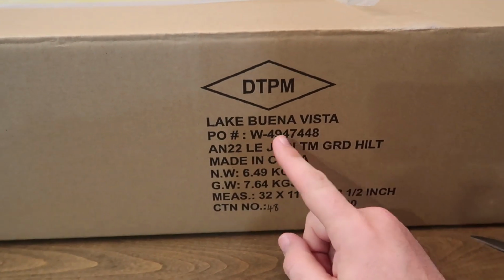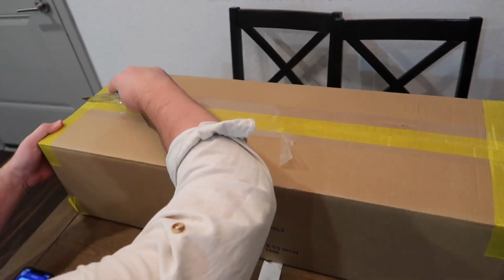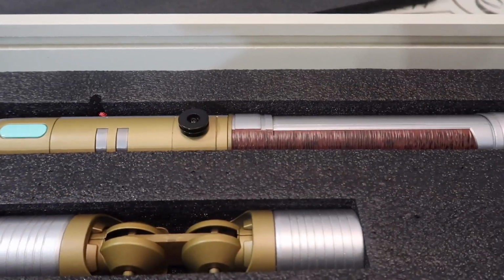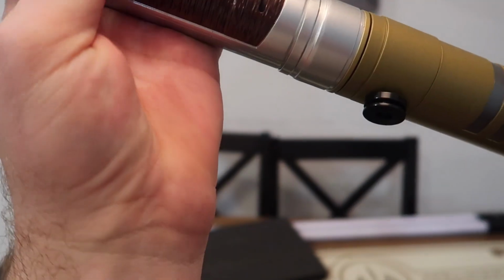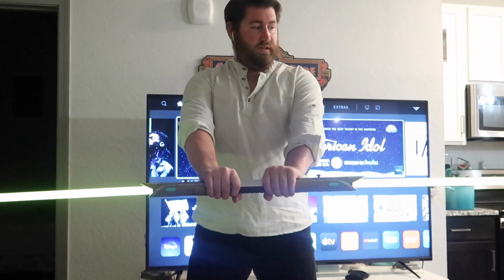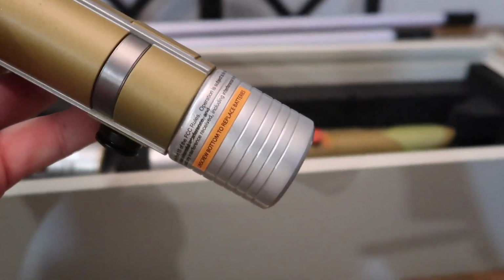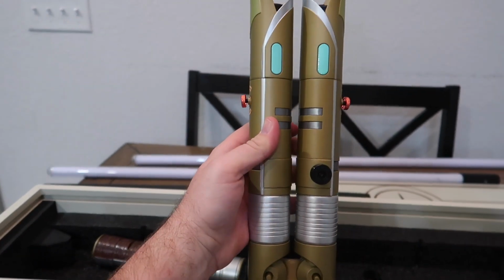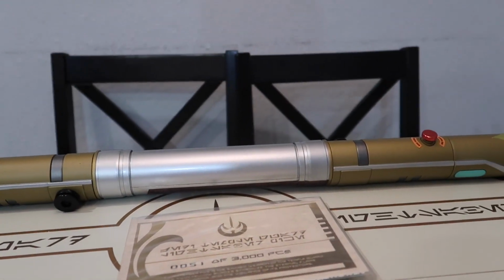LIMITED EDITION Jedi Temple Guard Legacy Saber Unboxing and Review